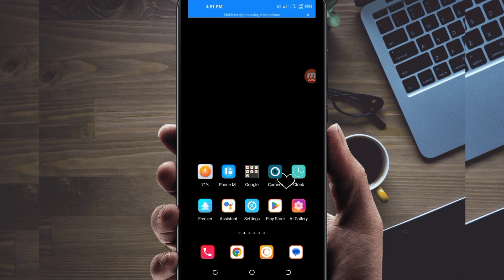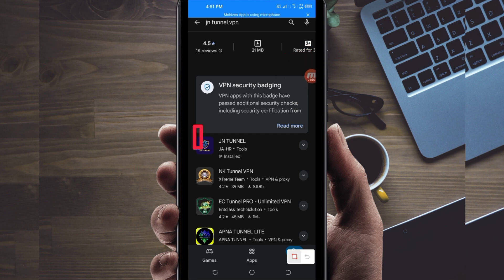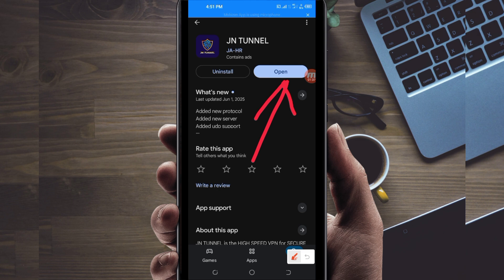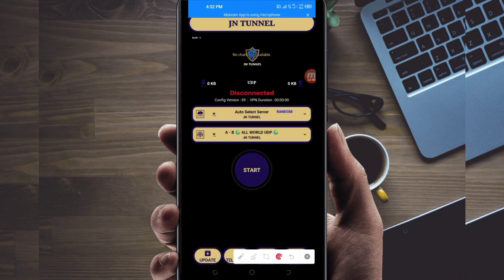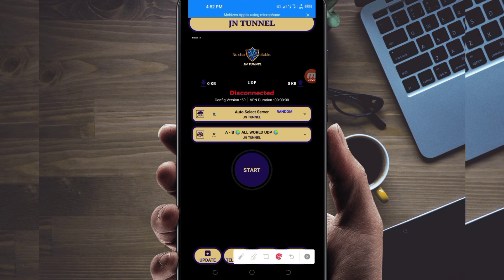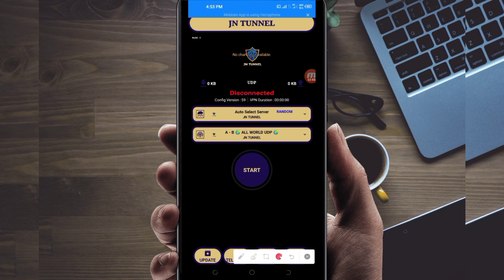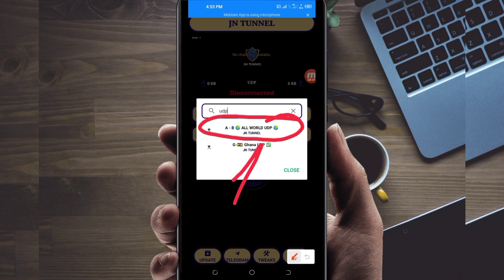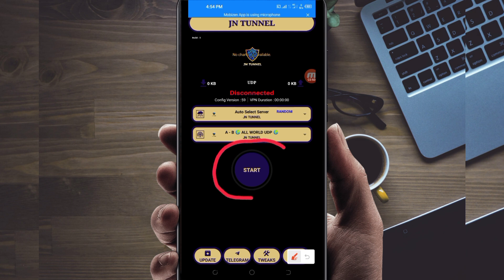How To Setup JN Tunnel VPN with all Country UDP Settings For Secure Browsing